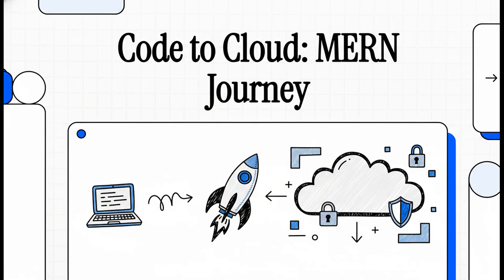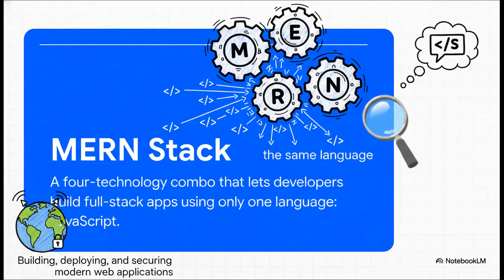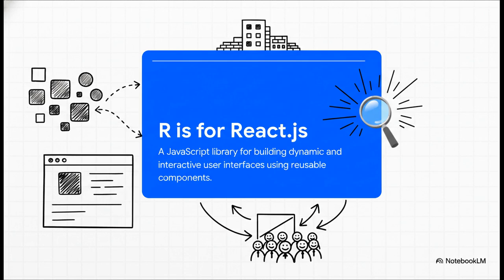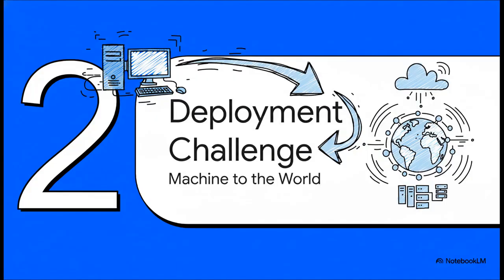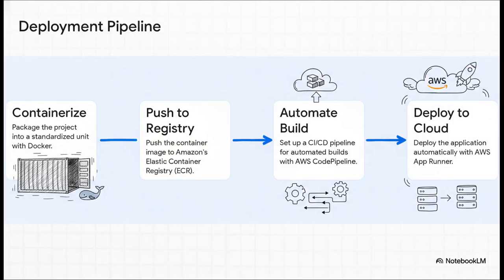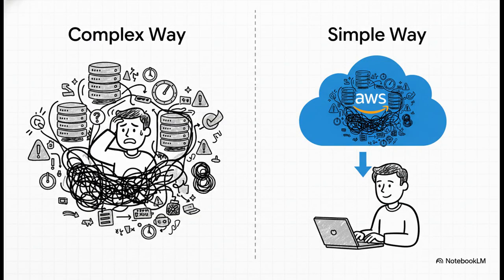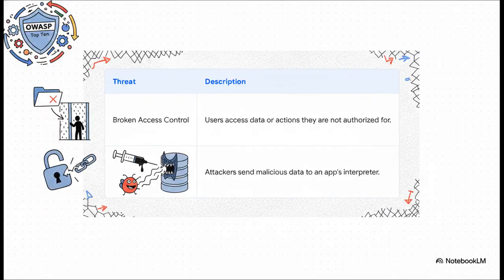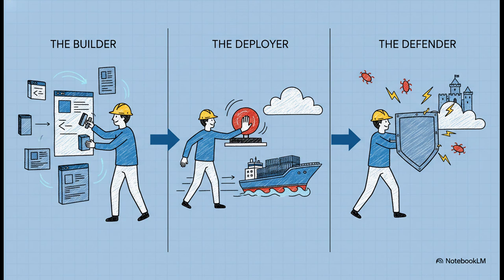MERN Stack: Development, Security, and AWS Deployment | Uplatz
The MERN stack is one of the most popular full-stack JavaScript architectures for building modern, scalable web applications. By combining MongoDB, Express.js, React, and Node.js, the MERN stack enables end-to-end development using a single language while supporting rapid iteration and cloud-native deployment. In this video, we provide a structured overview of MERN stack development, security considerations, and AWS deployment practices.

This Uplatz Explainer video walks through the full MERN stack architecture, explaining how the frontend and backend interact, how APIs are designed and consumed, and how data flows from the database to the user interface. You’ll gain clarity on application structure, state management, RESTful API design, and best practices for building maintainable MERN-based applications.

We also cover critical security aspects of the MERN stack, including authentication and authorization, JWT-based access control, secure API design, input validation, protection against common vulnerabilities, and secure handling of secrets and environment configurations. The video explains how security must be embedded across the stack rather than treated as an afterthought.

In addition, the video explores how MERN applications are deployed on AWS, covering cloud-native concepts such as hosting React applications, deploying Node.js APIs, managing databases, configuring CI/CD pipelines, and ensuring scalability, availability, and cost efficiency. We discuss common AWS services used in MERN deployments and how production environments differ from local development setups.

This video is ideal for full-stack developers, software engineers, startup founders, students, and anyone looking to understand how to build, secure, and deploy MERN stack applications in real-world environments.